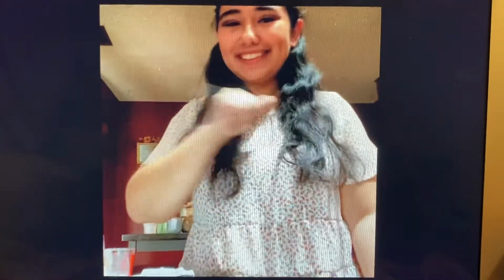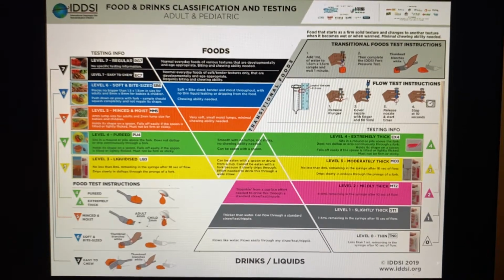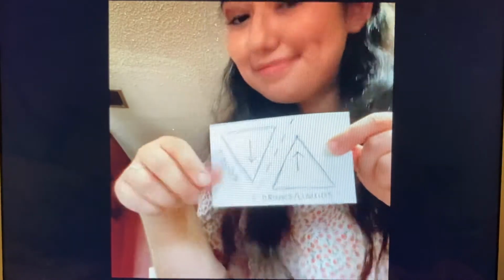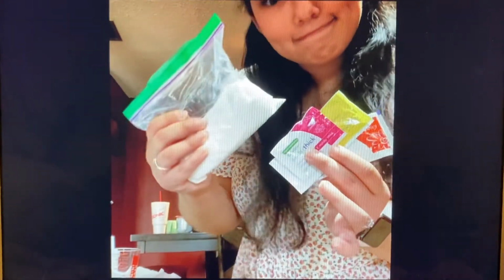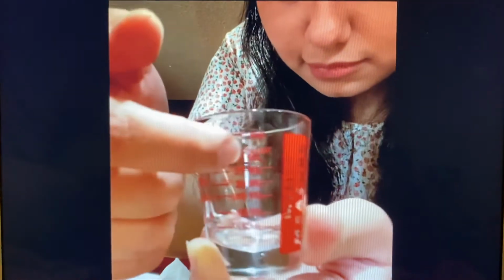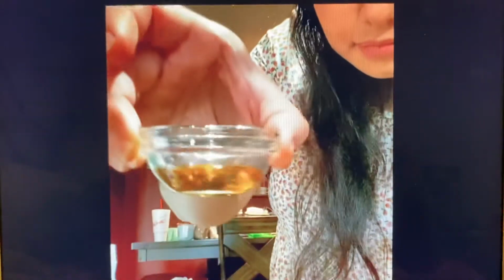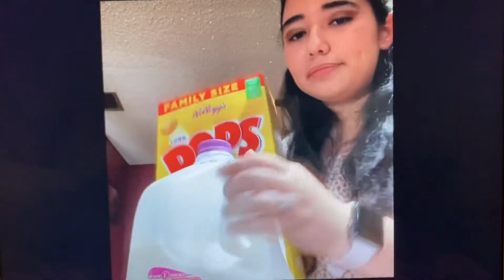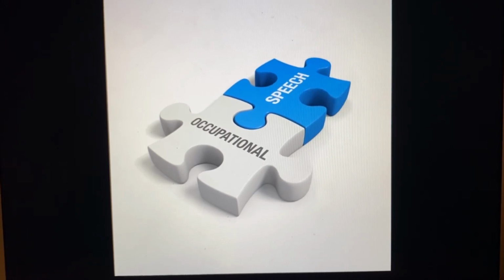The IDDSI: An SLP/OT Collaboration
Understanding the framework of the International Dysphagia Diet Initiative (IDDSI) and how SLPs use this resource